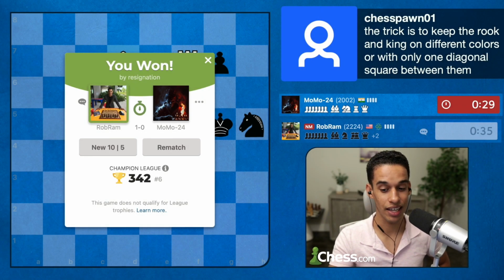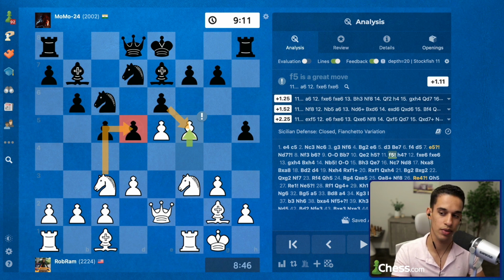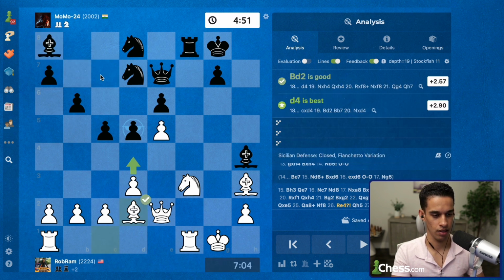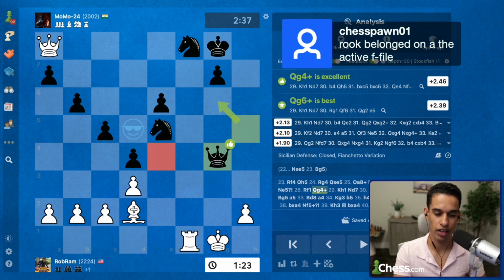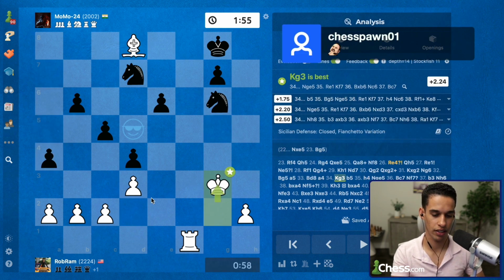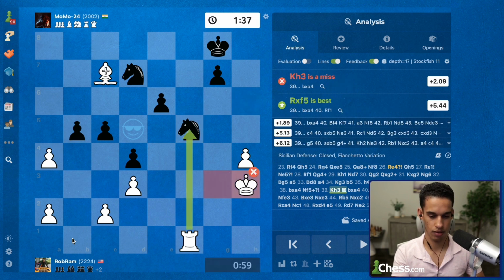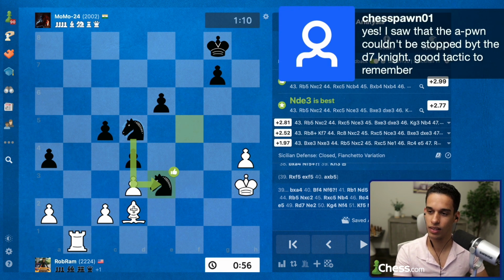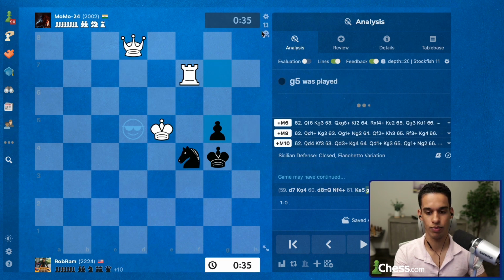In Chess we aim for this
Getting an advantage is already a difficult task, but converting it is the real deal. In this game VS a great friend of our community, I was able to accomplish both tasks after playing a closed Sicilian (2.Nc3). Hope you find it useful!

How to improve from a rating of 1000, 1200, 1500, 1800, 2000 or above? ⬇️
a) follow the lessons in this channel in order and play + tactics

My Book Recommendations:

100 endgames you must know